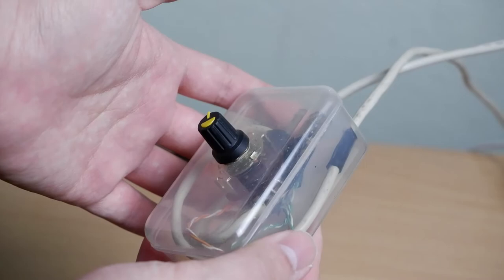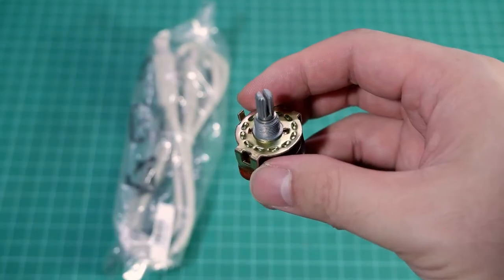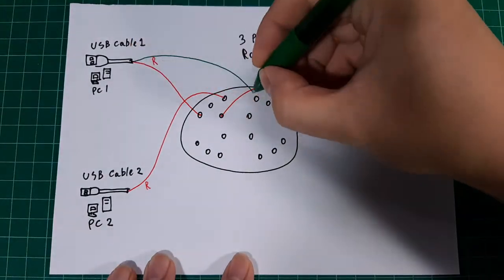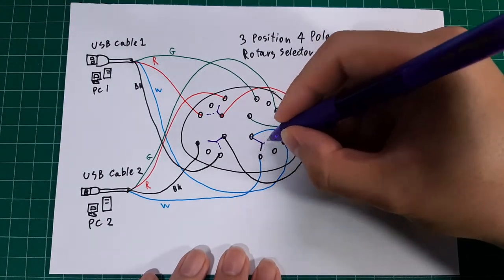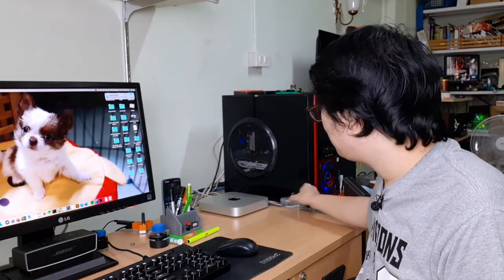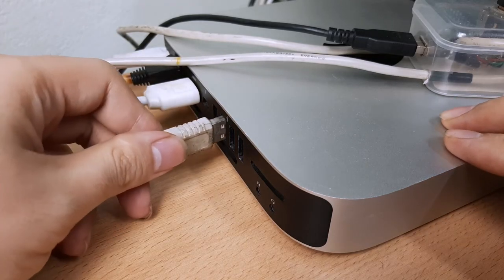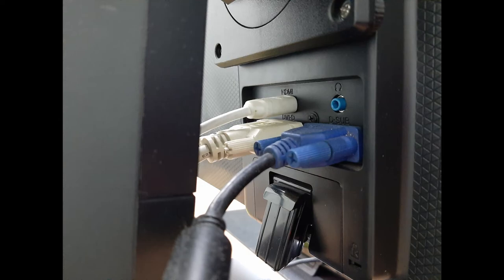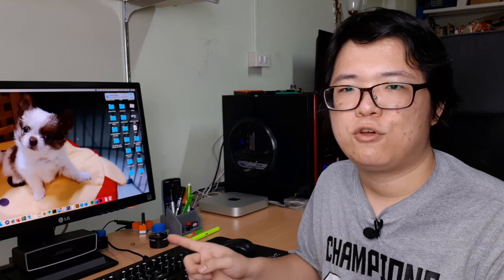Control 2 PCs with 1 Keyboard and Mouse using a DIY USB Switcher KVM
How to make a DIY USB KVM Switcher using a 4 contact 3 position selector and a few USB cables.